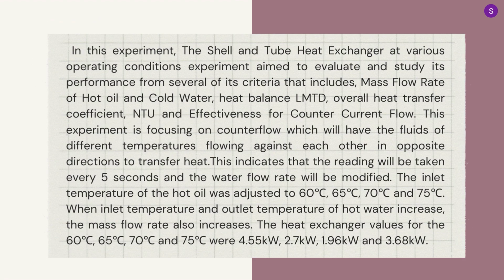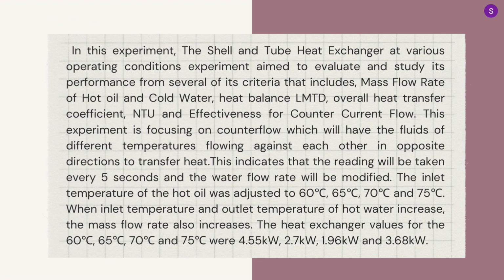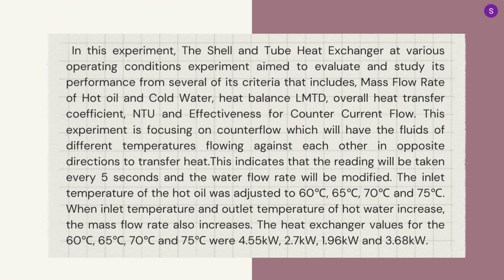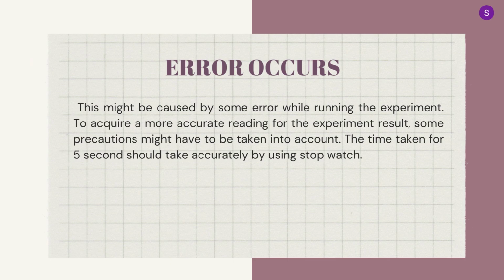LAB 5 - Tubular Heat Exchanger (Open Ended) Group 4B